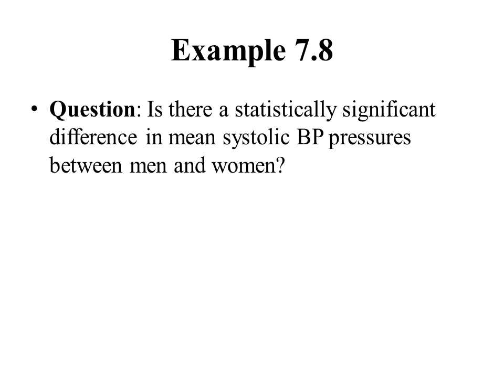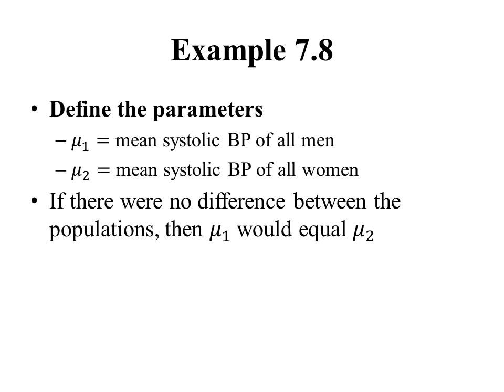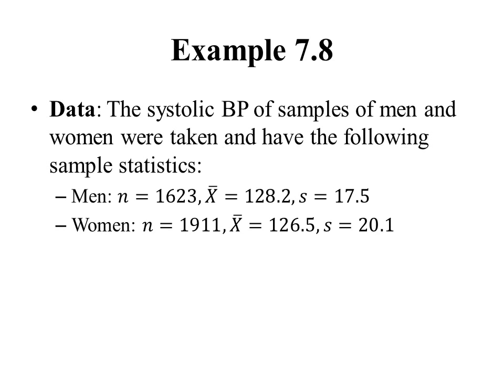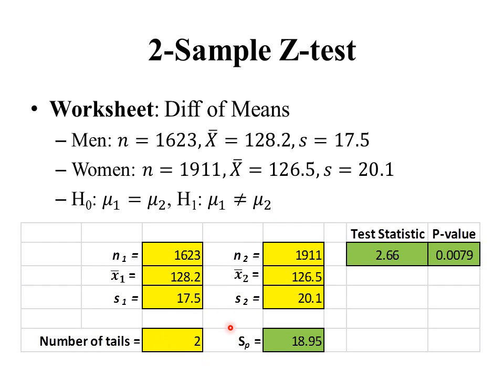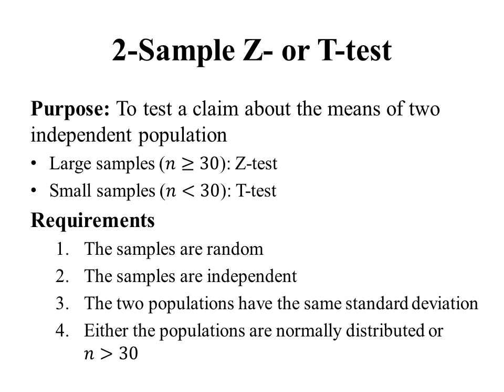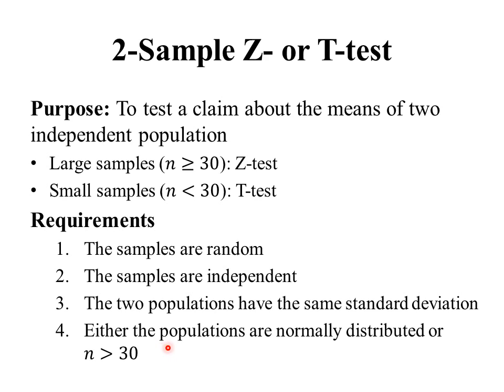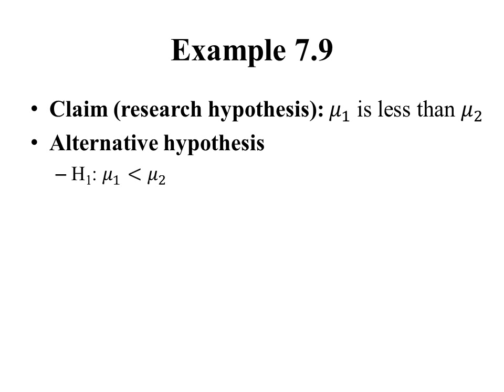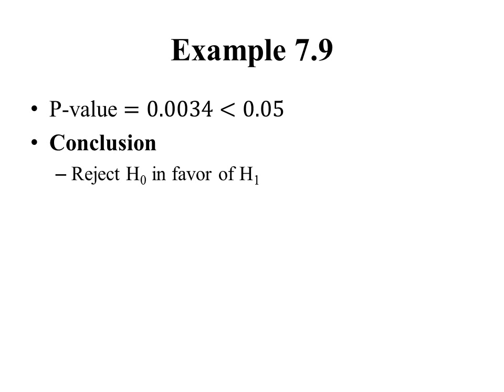Chapter 7d1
Chapter 7d1 lesson for MPH 505 Biostats